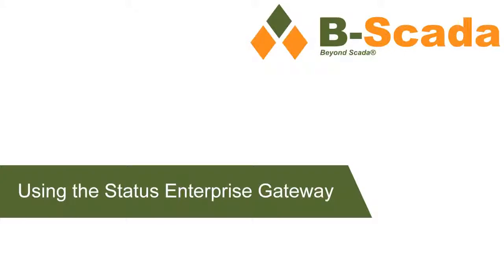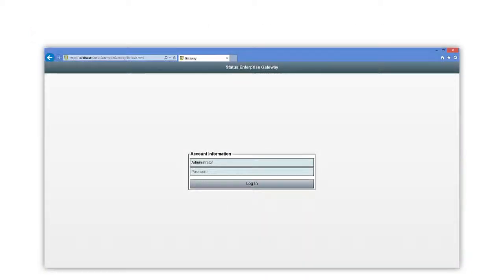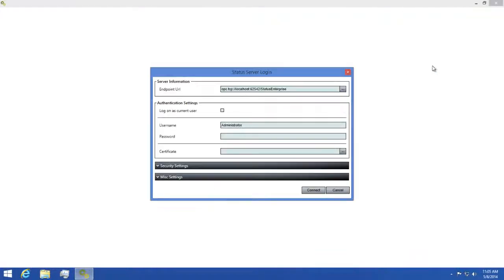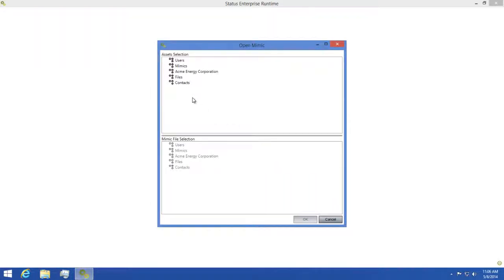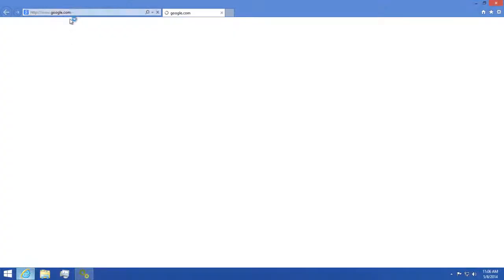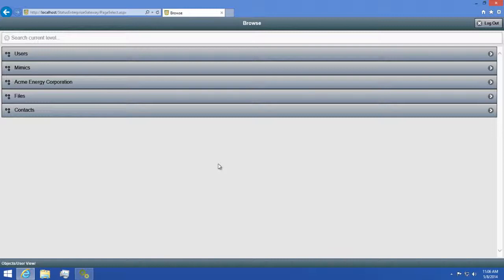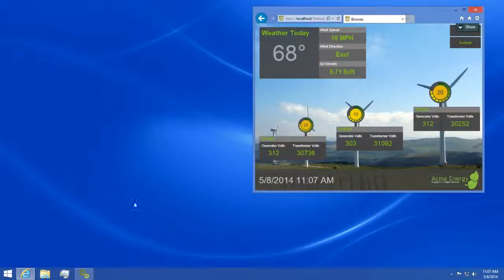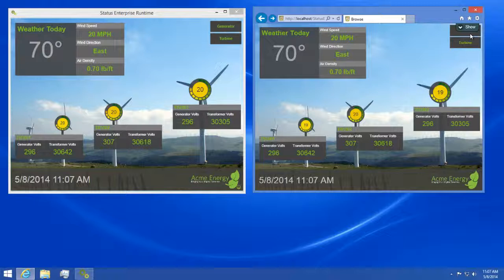138 - Using the Status Enterprise Gateway - Status Enterprise Training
(HMI/SCADA training video). This video provides an overview of viewing your Mimics in the Status Enterprise Web Gateway.